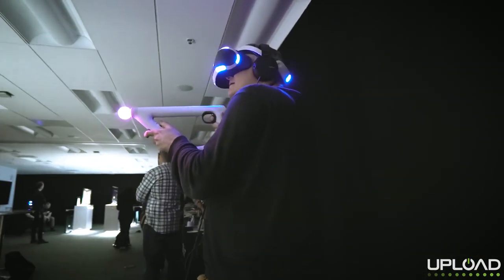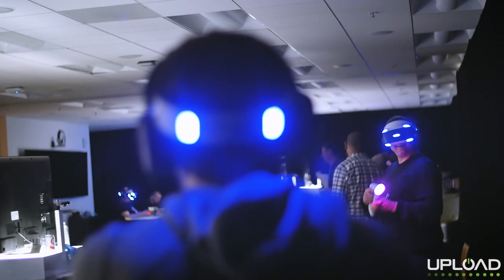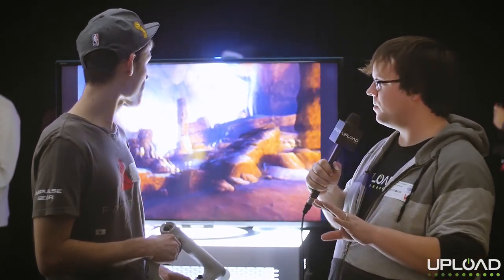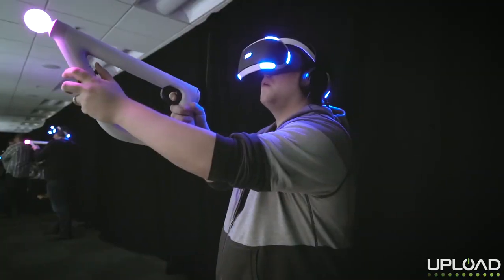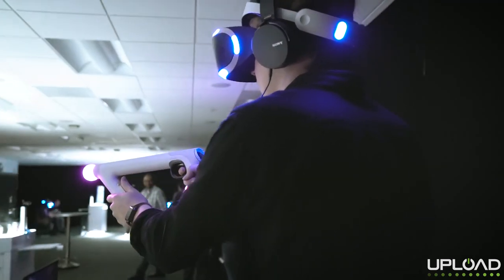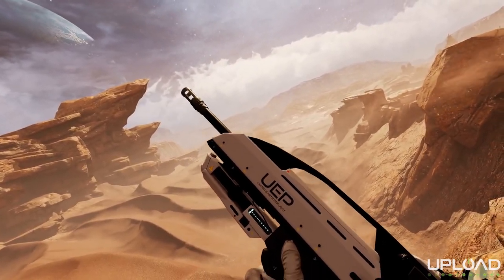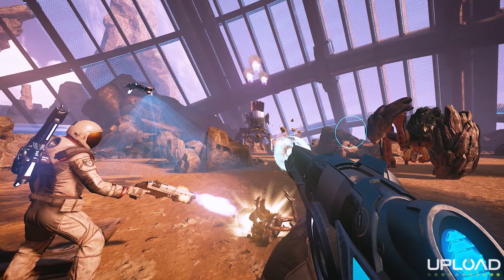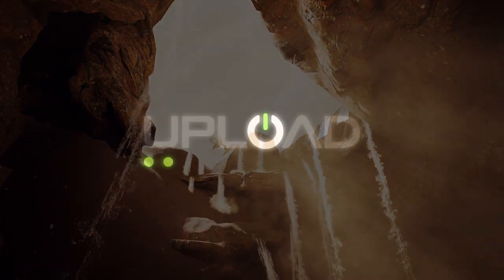Farpoint PSVR Co-Op Gameplay Demo and Interview